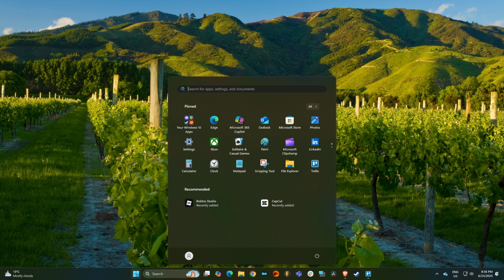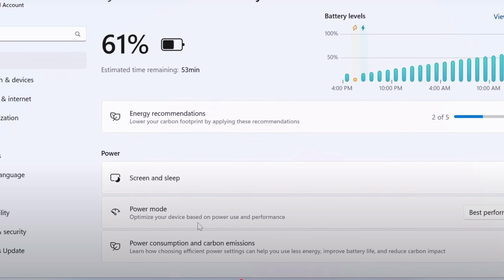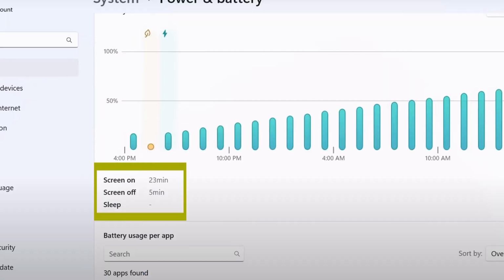How To Check Screen Time on Laptop Windows 11 | Full Guide Made Easy!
Learn how to check screen time on a Windows 11 laptop quickly and easily with this full guide made easy. This tutorial walks you through the built-in Windows 11 tools and account settings that let you track how much time you spend on your laptop, which apps you use most, and your daily or weekly usage patterns.

Monitoring screen time helps improve productivity, manage digital habits, and maintain a healthy balance between work and personal use. Whether you’re using a personal account or a Microsoft family account, this guide provides clear, beginner-friendly instructions to view and manage screen time on Windows 11 without confusion.